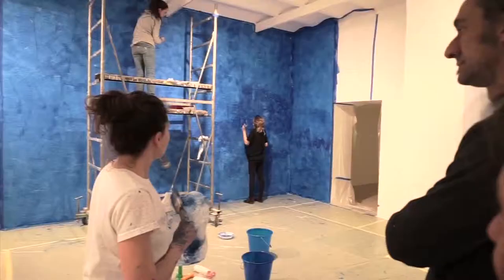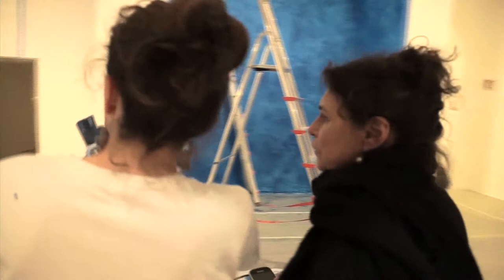PAT STEER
Intervista all'artista nella galleria Bonomo a Roma durante una sua personale.